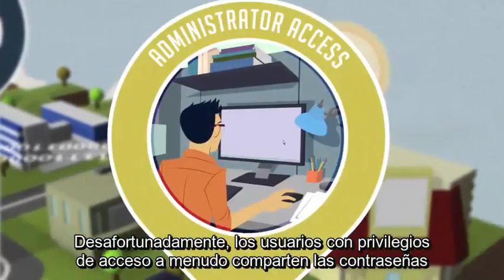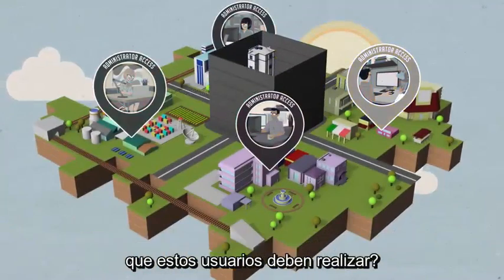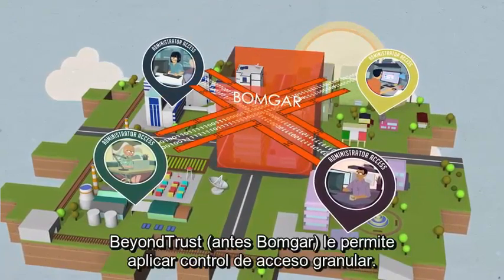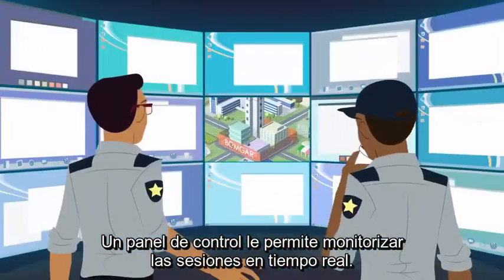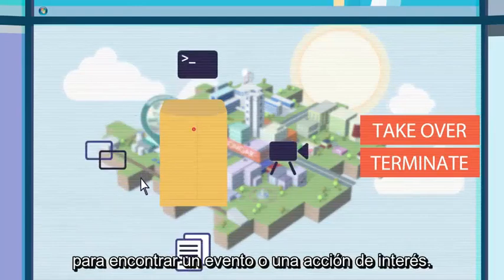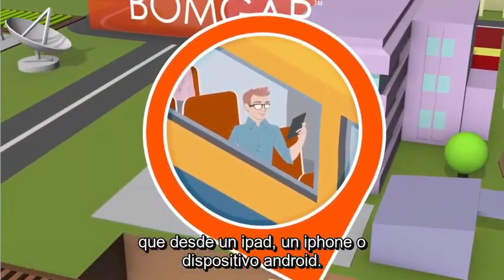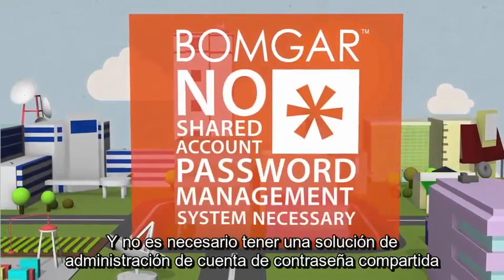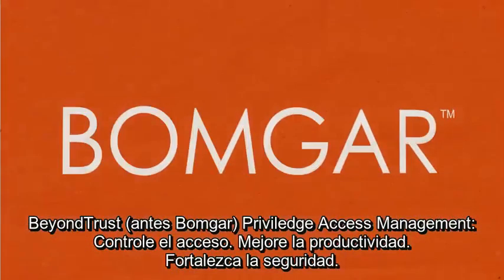Qué es BeyondTrust Privileged Access Management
Bomgar Privileged Access Management le permite extender los protocolos de conexión remota como RDP y SSH, más allá de la red LAN, sin necesidad de túnel VPN, el reenvío de puertos o configuraciones complejas de firewall. Controle sesiones o use el acceso remoto desde su tablet o dispositivo móvil.